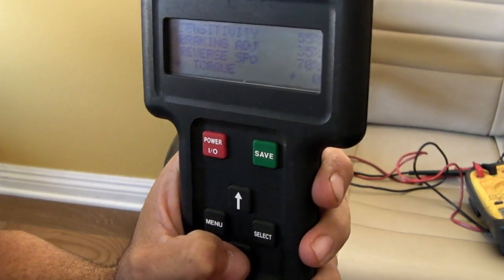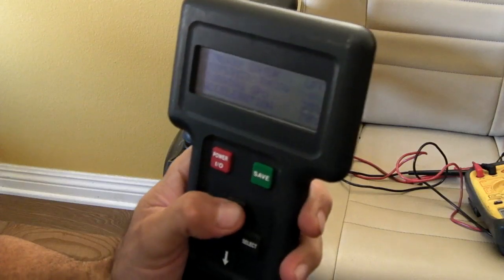How to Program an Invacare Pronto & Ranger II Power Wheelchairs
A short how-to-video on programming Invacare MK4 & MK5 series power chair controllers.

Thanks to Mr. Mobility for providing me the programmer to accomplish this.  You can rent or buy this programmer from him.